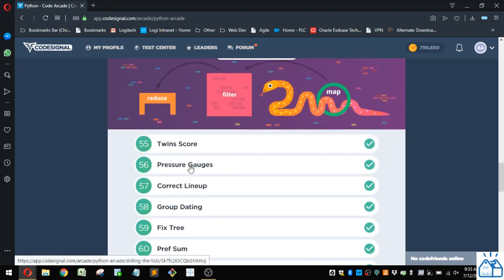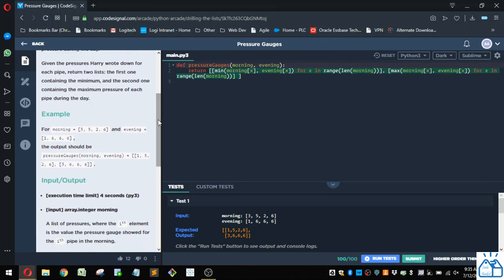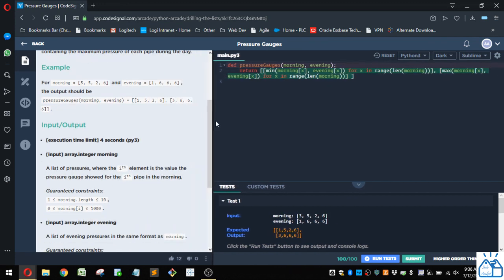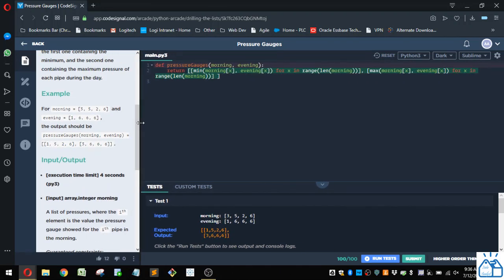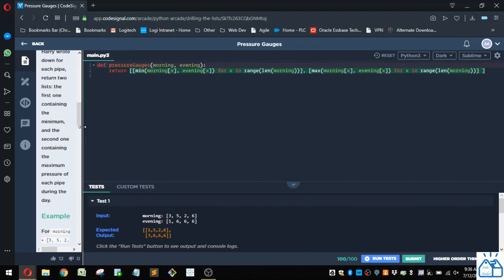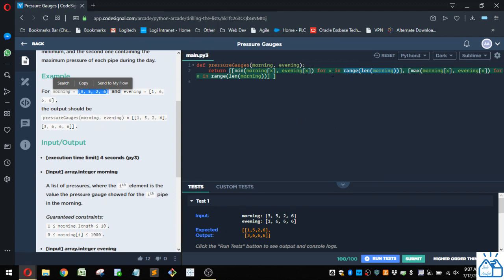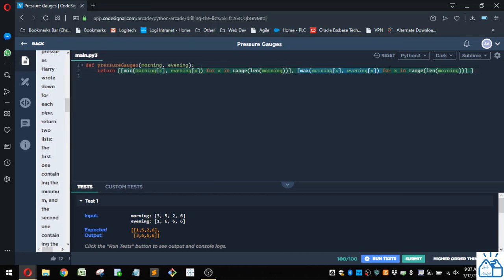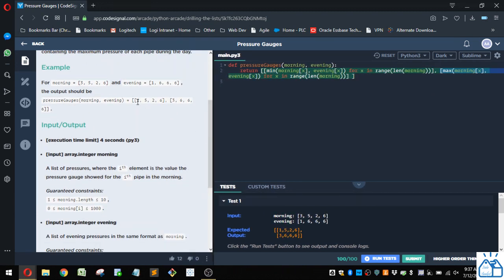Python - CodeSignal Pressure Gauges 56